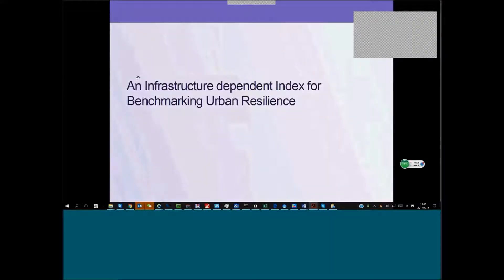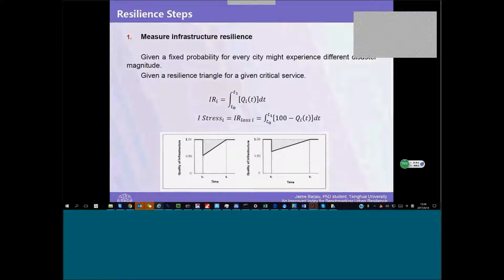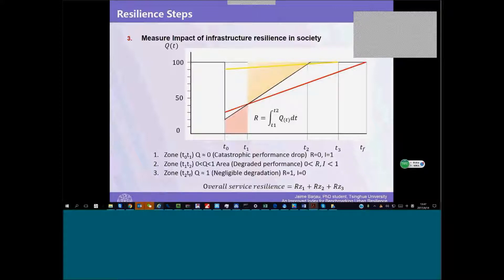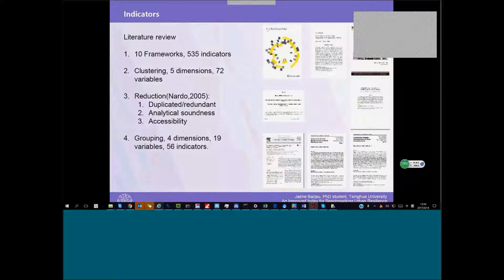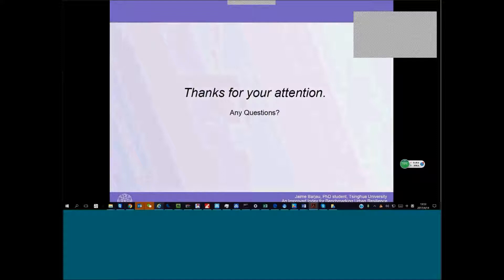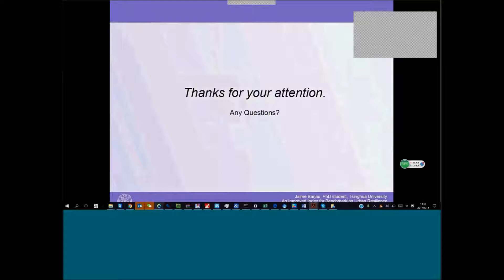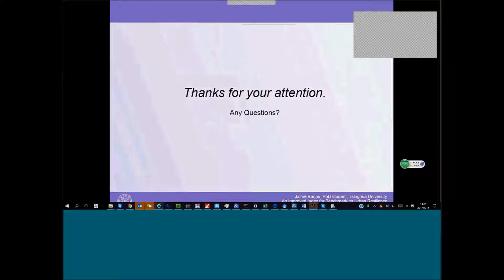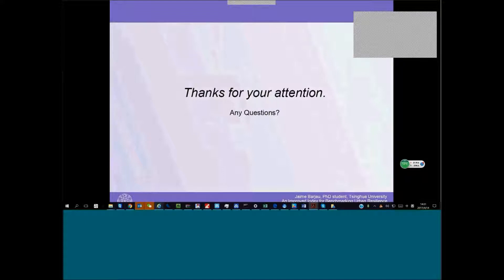CIB TG87 An Infrastructure dependent index for benchmarking Urban Resilience, Jaime Barjau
One of the presentations of the CIB TG87 Urban Resilience: Benchmarking and Metrics meeting which is held on April 14, 2017.
Author Jaime Barjau, PhD Student at the Tsinghau University.